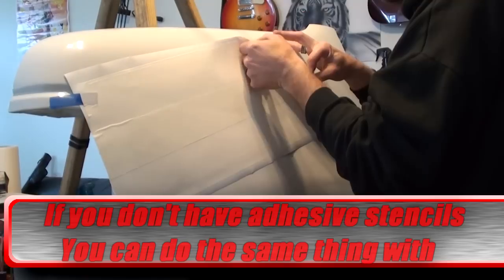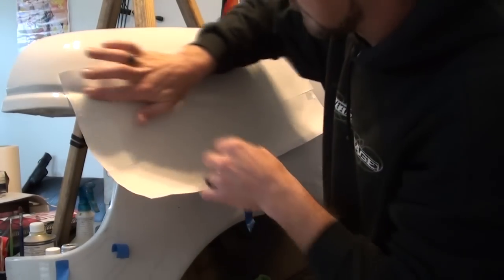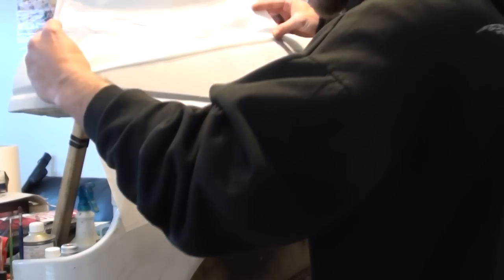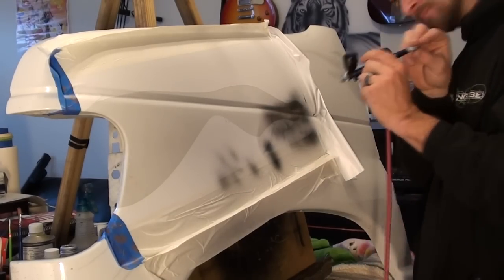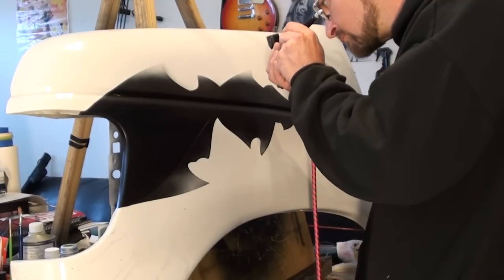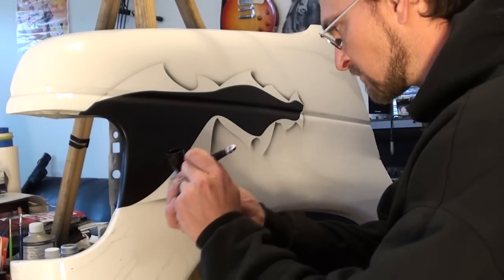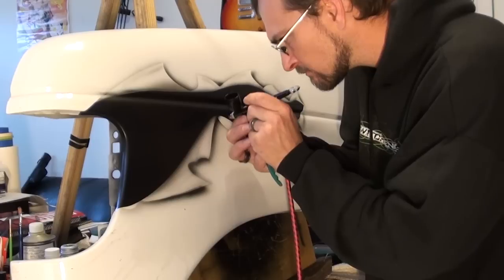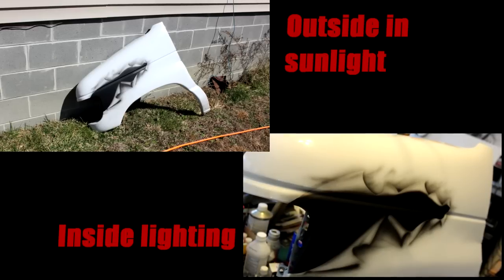how to airbrush torn metal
In this video, I go over the key techniques, and the simplest method for airbrushing "torn metal" with the Paasche Vision.
I use a vinyl stencil in the video, but the same process can be used with transfer tape and an X-acto.
The sequel to this video, "how to airbrush rivets,"  will follow soon...

I own all content.